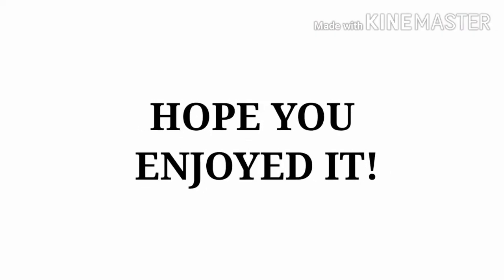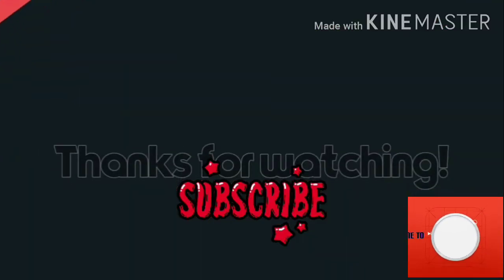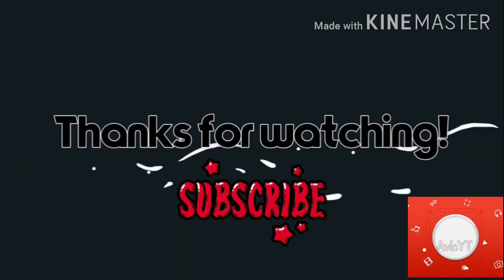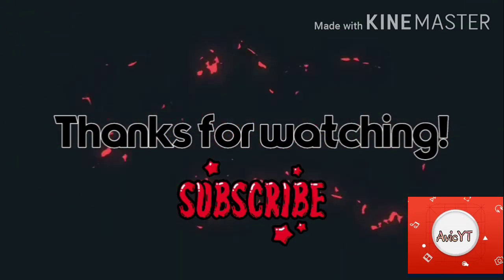FUNNY MEMES FOR VIDEOS | NO COPYRIGHT memes#funnymemes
Video title :
Funny Memes | non-copyright | for youtube videos

Funny sound effcets for Youtube videos no copyright :

This funny memes are used by most youtubers for their videos. free to use funny memes.

I will be glad to know your Thoughts, Opinions and Suggestions by writing your comments below.